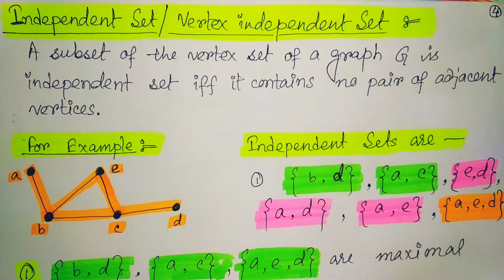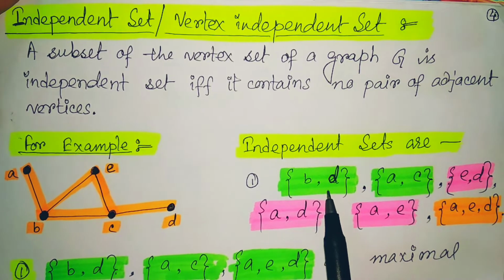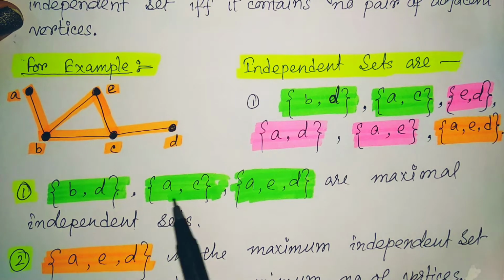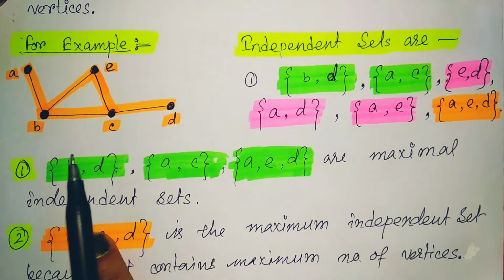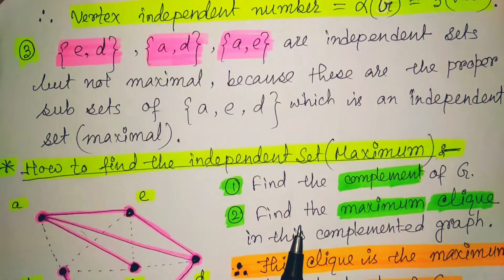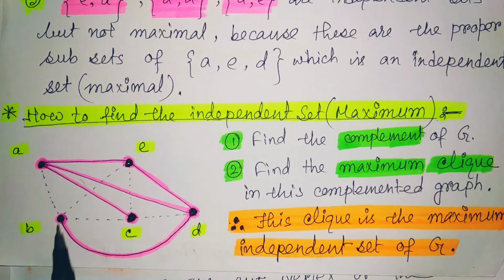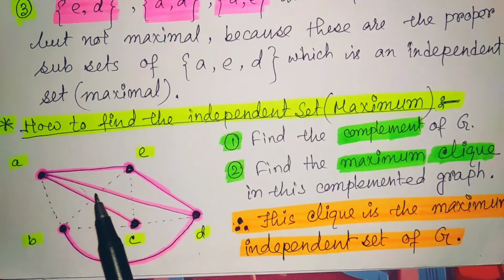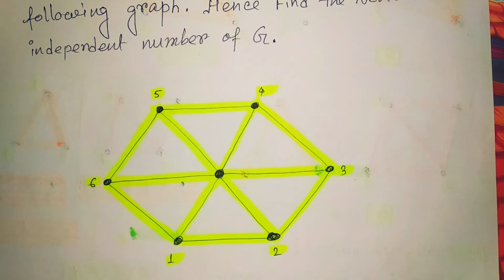Lec33|Independent Set & Independent Number|Advance Graph Theory|Discrete Mathematics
Independent Set & Independent Number